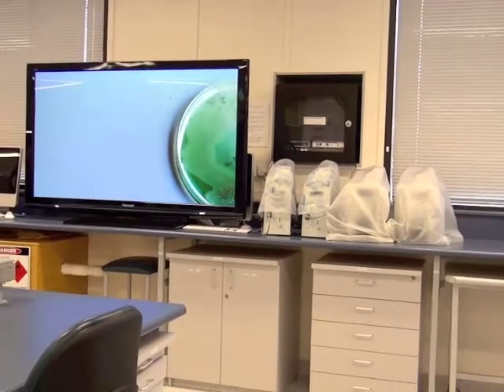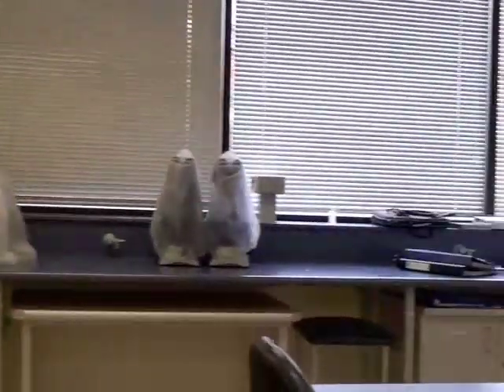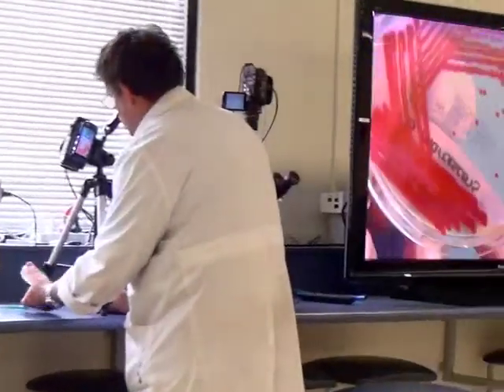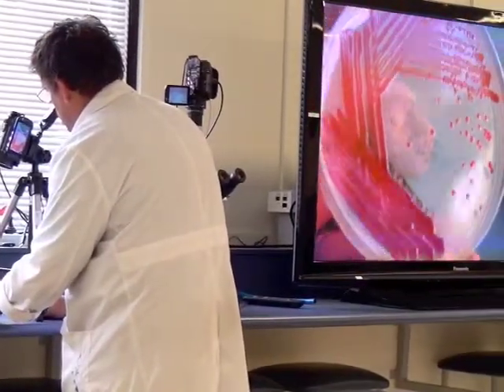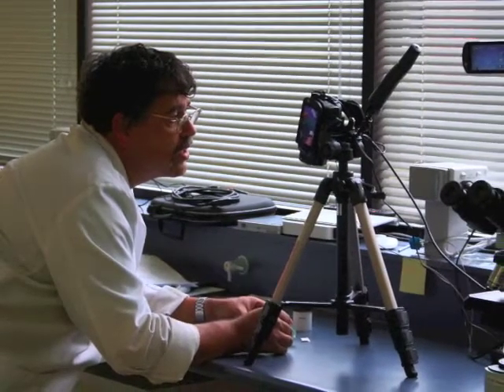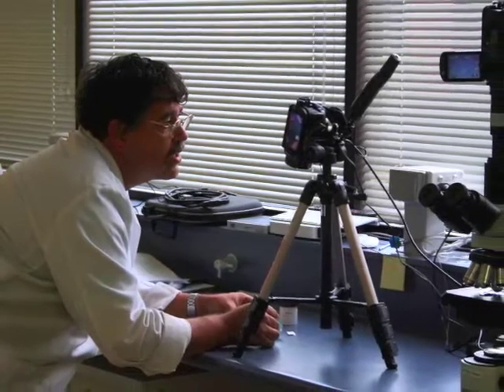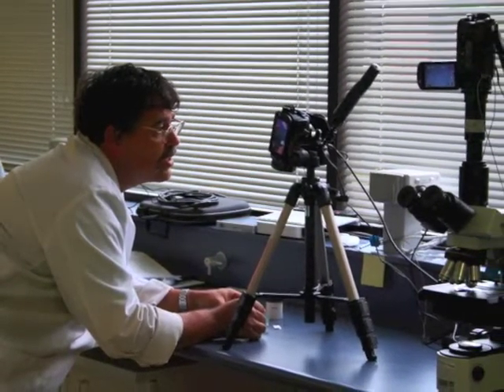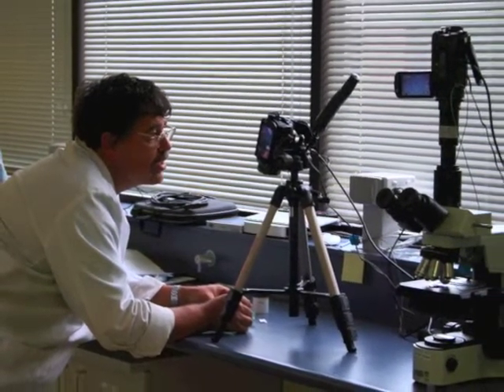Paul Costantino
Paul Costantino brings the world of medical microbiology to the big screens. Through the use high definition video technologies students are visually immersed into a world where bacteria the size of a pin head becomes the size of basket ball. Such visual technology captured characteristics beyond that of static images,  provided classroom equity and discussion around student's culture plates.